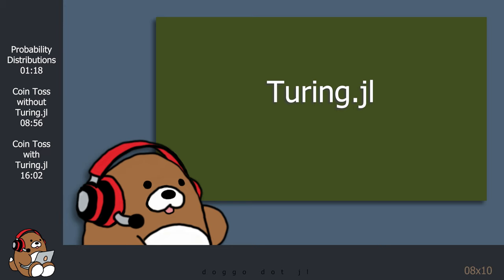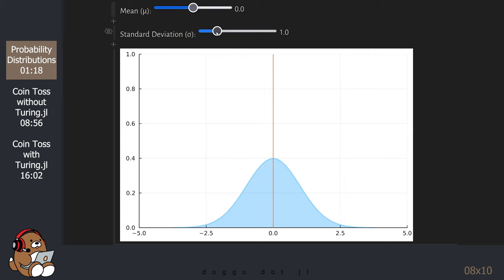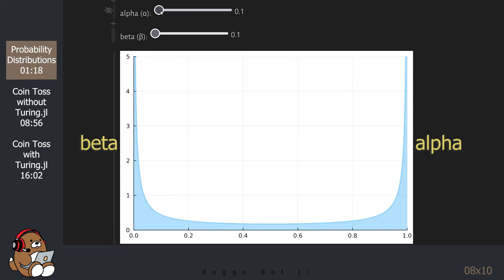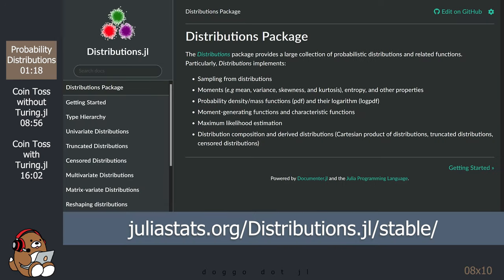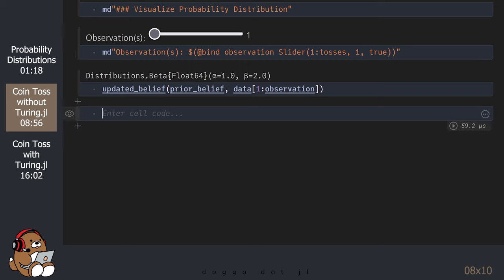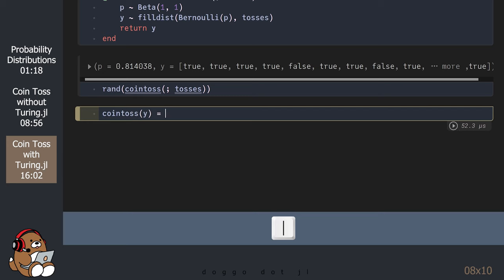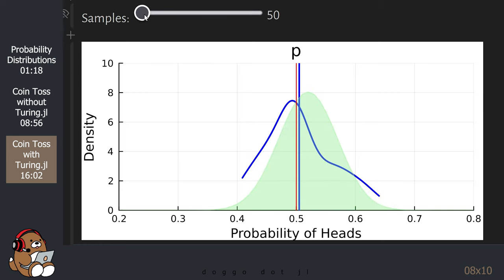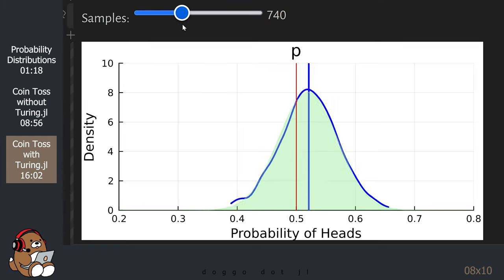[08x10] Intro to Probabilistic Programming in Julia using Turing.jl and Pluto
Get an Introduction to Probabilistic Programming in Julia by using the Turing.jl package and Pluto notebooks.
Start by getting a crash course on some Probability Distribution.
Then conduct a Coin Toss Experiment, once without using Turing.jl and then once with using Turing.jl.
By the end of this tutorial, you will understand the basic workflow of Probabilistic Programming and will understand the mechanics of using the Turing.jl package.
This is an intermediate-level Julia Programming Language coding tutorial.

Series Prerequisites:
Basic knowledge about coding with the Julia Programming Language is required.
Students should also know how to perform basic data analysis and data visualization using Julia.
Students should also be comfortable using Julia in VS Code and Pluto notebooks.

00:00 Intro
01:18 Probability Distributions
08:56 Coin Toss Experiment without using Turing.jl
16:02 Coin Toss Experiment with using Turing.jl
26:17 Outro

# Ge et al. "Turing: A Language for Flexible Probabilistic Inference." Proceedings of the Twenty-First International Conference on Artificial Intelligence and Statistics, PMLR 84:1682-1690, 2018.